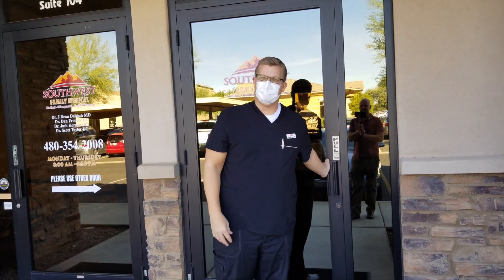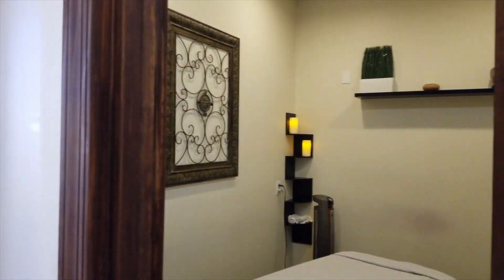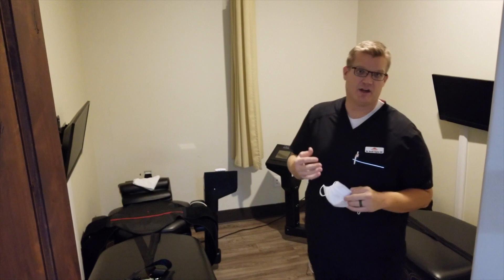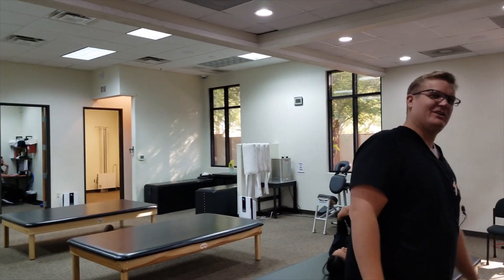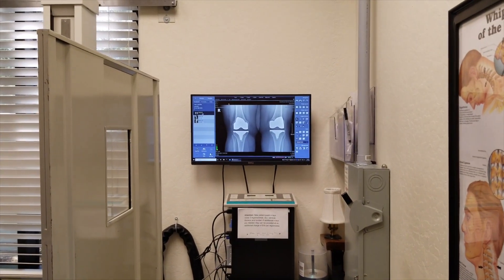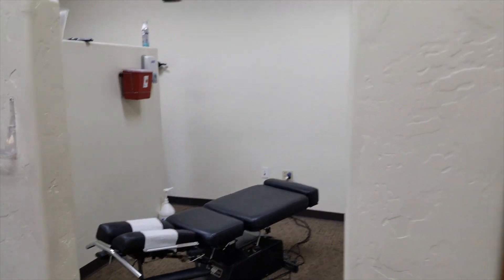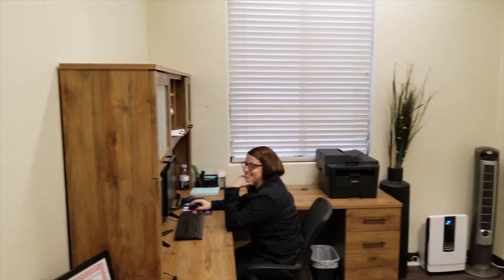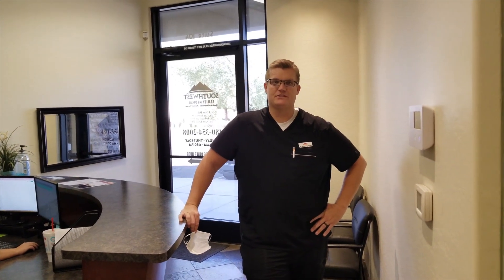Welcome to Southwest Spine and Rehab Office Tour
Southwest Spine & Rehab Chiropractic provides emergency and non-emergency chiropractic care for a wide range of mobility and pain issues including: back pain, neck pain, auto accident injuries, sports injuries, headaches and/or migraines, spinal rehabilitation, herniated discs, bulging discs, pinched nerves, sciatica, degenerative discs, and spinal stenosis.